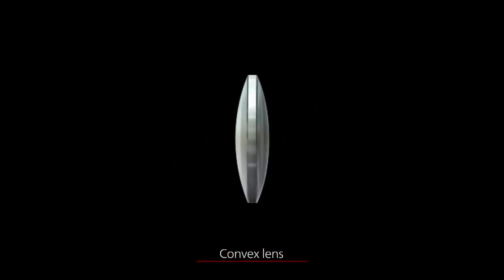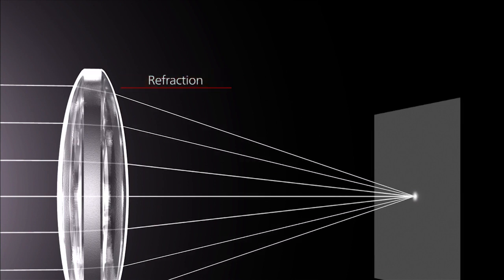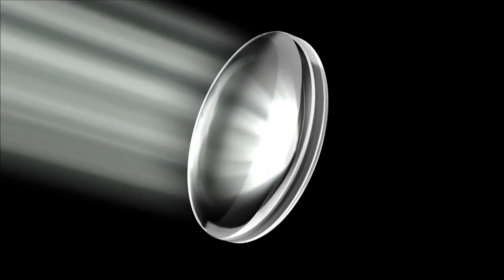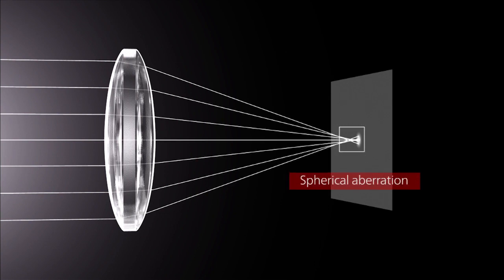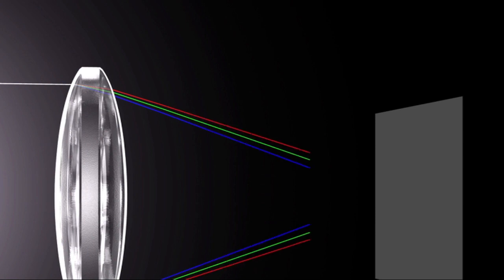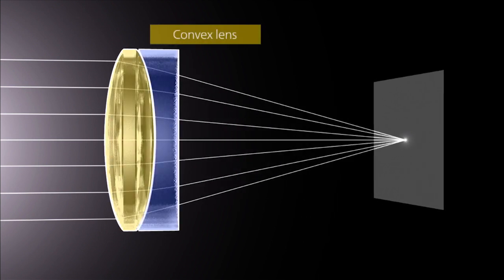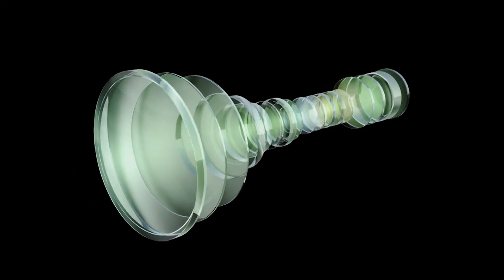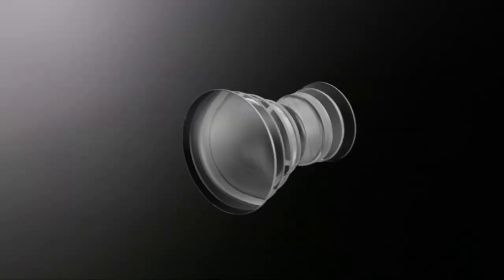Canon EOS - How Lenses Function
Find out the technology behind the camera lens, including how each lens is responsible for such roles as adjusting colors, distortion and focus, as well as changing the focal distance.